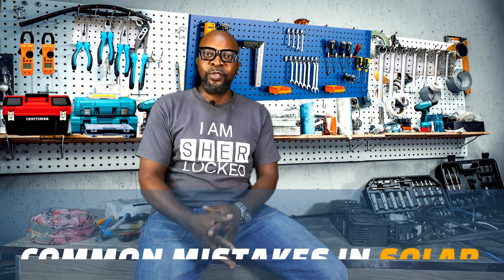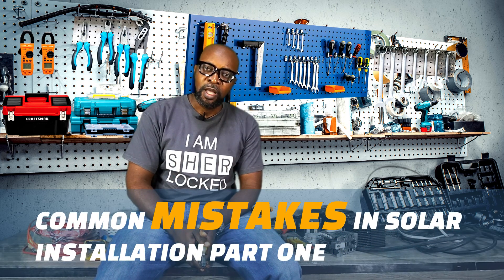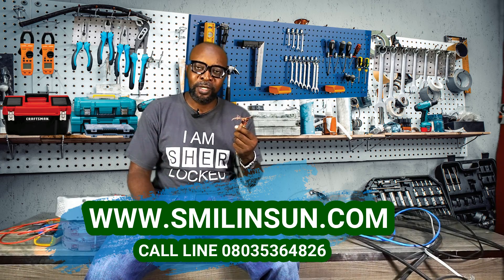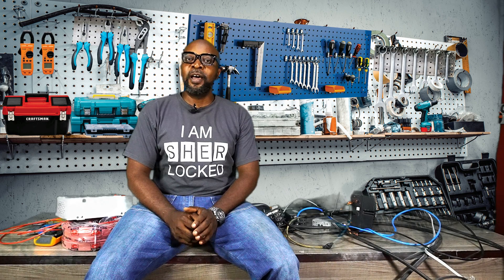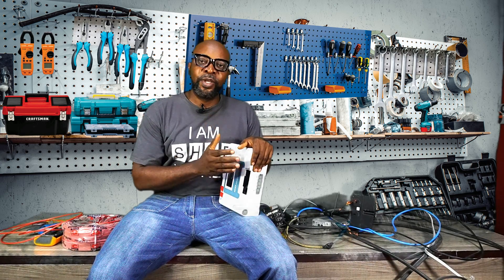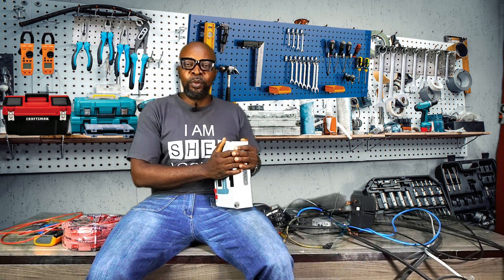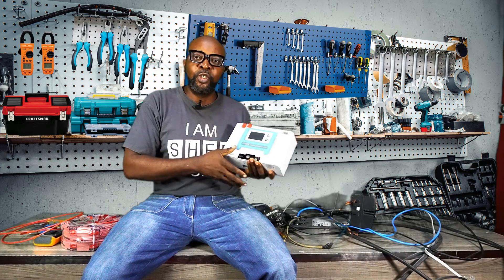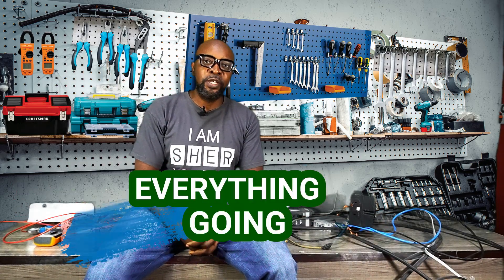Common mistakes in Solar installation Part Two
Things you should never do in Solar installations
Common mistakes in Solar installation explained
Learn the common mistakes in Solar installation